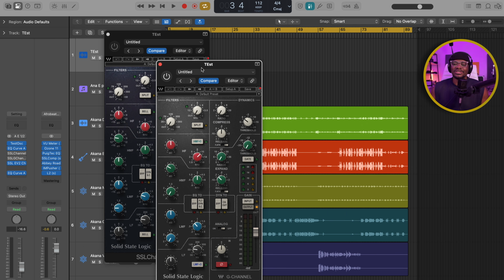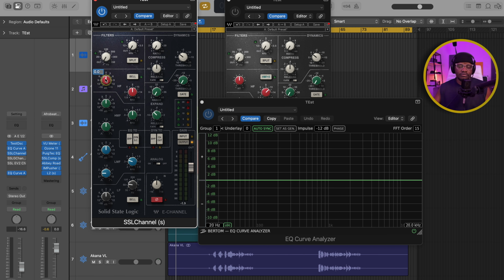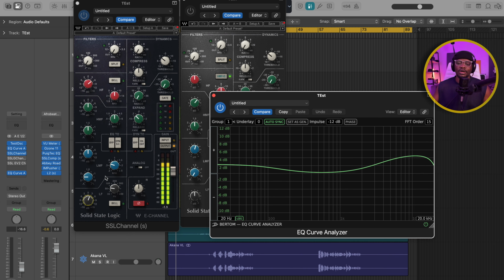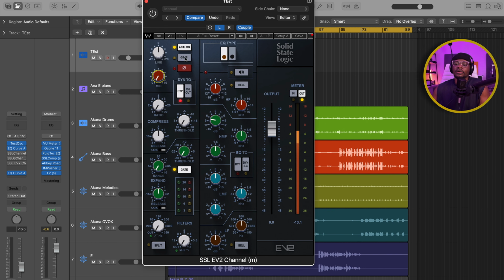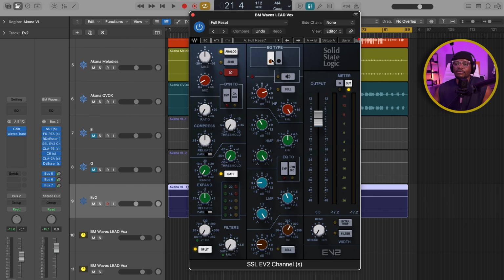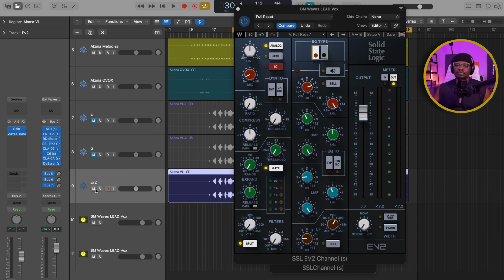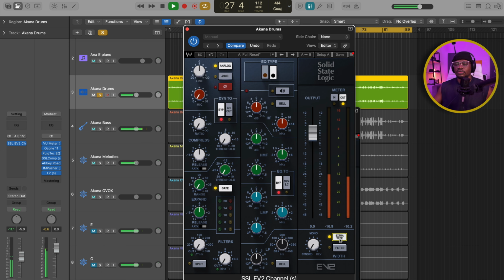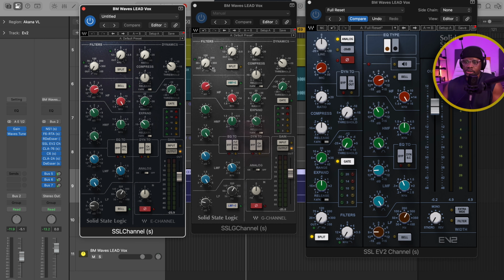Waves SSL E vs G vs EV2 Channel Strip Plugins | A BIGINNERS GUIDE 🎛️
A BIGINNERS GUIDE to one of my favorite Channel Strip plugins lately. lets explore the features and differences of the Waves SSL E vs G vs EV2 Channel Strip Plugins.

Please leave your thoughts and questions in the comment section below.

Mic;

Head Phone;
Sennheiser HD 400 Pro

DAW;
Fl Studio

Studio Monitor;
iLoud MTM: